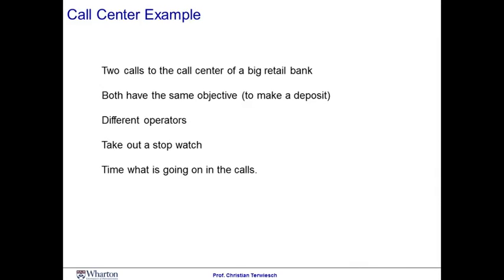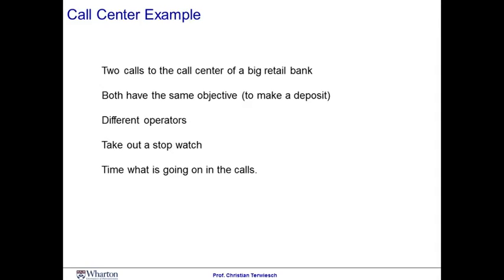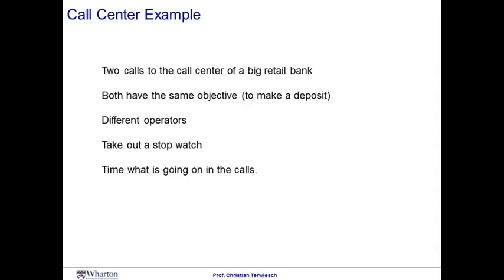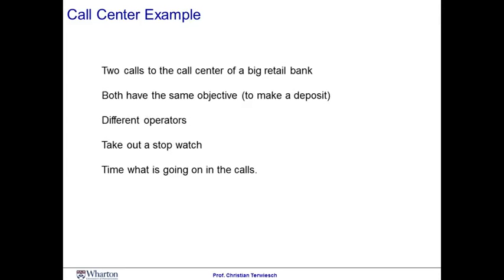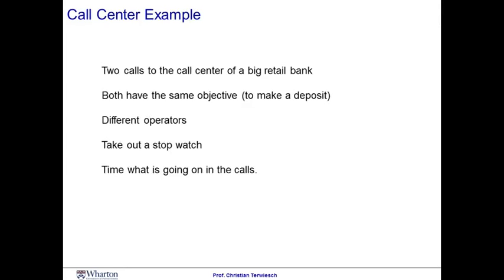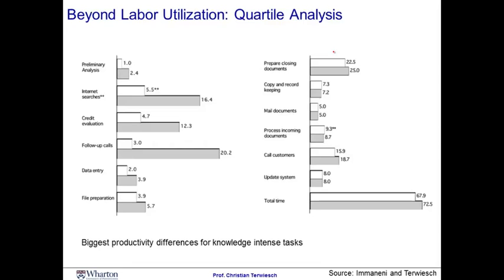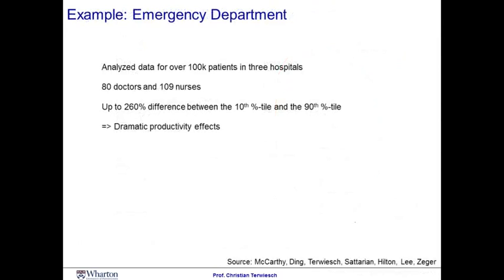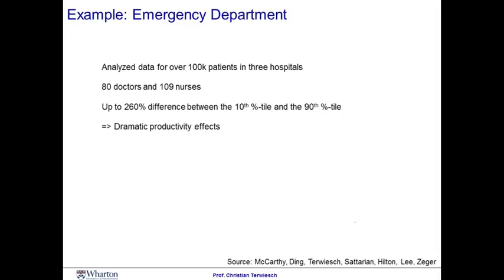Module 2 Session 7 - Coursera - Operation Management